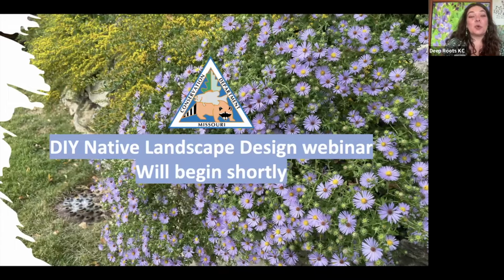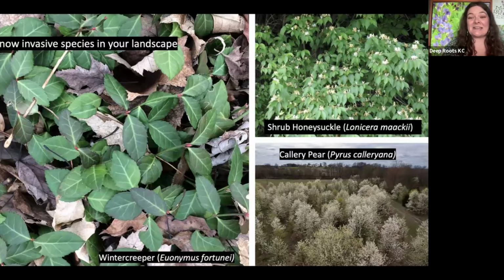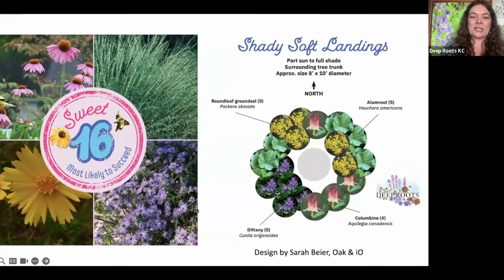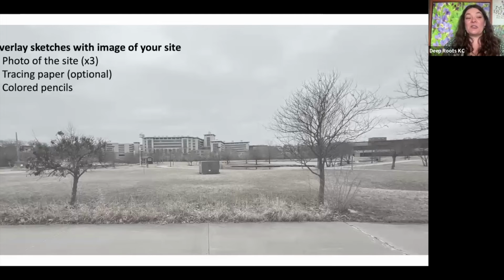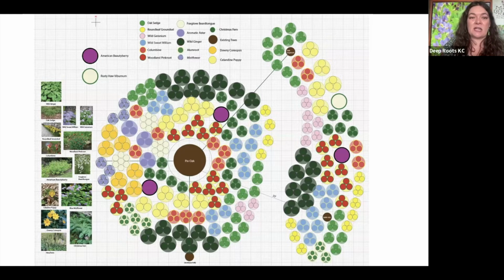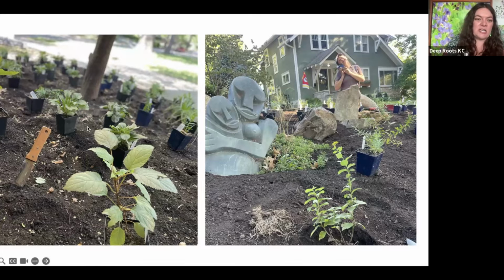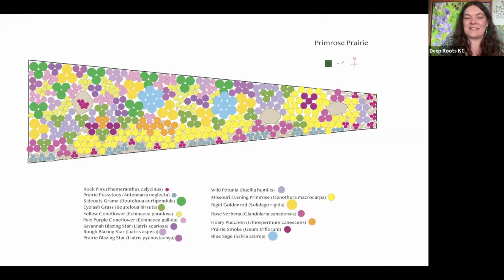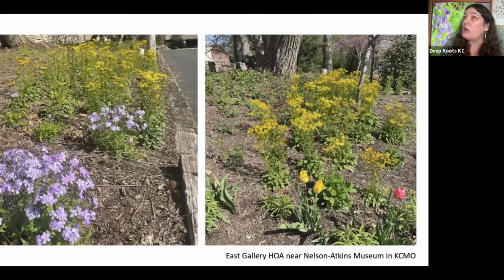DIY Native Landscape Design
Winter is the perfect time to plan your native plant gardens for the upcoming spring. Join Deep Roots Outdoor Education Manager, Cydney Ross to learn the fundamentals for implementing a successful native landscape design. We discuss various stages of this process including where to draw inspiration from, selecting the right plants and designing with intent.